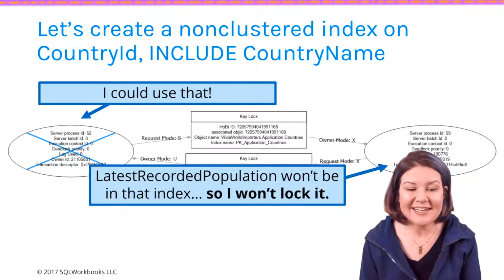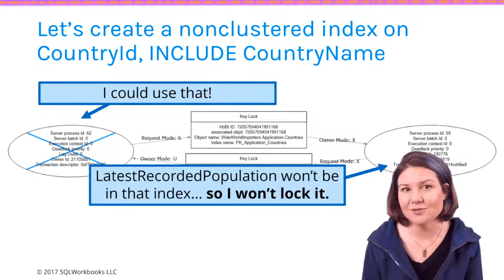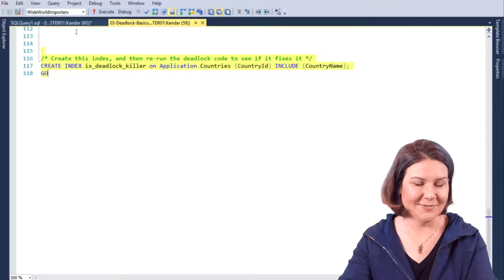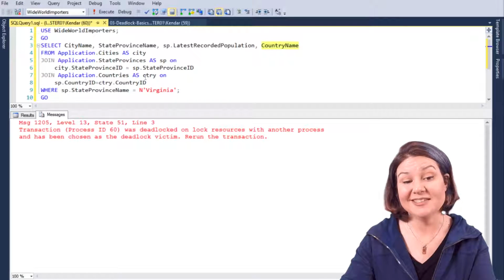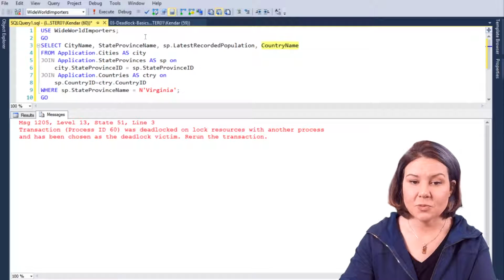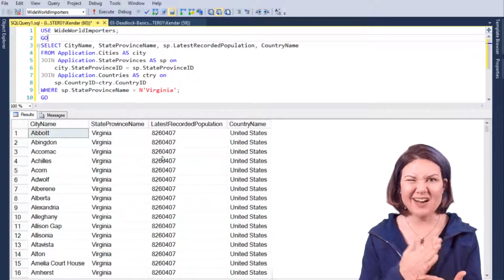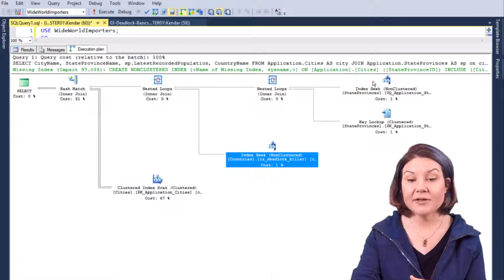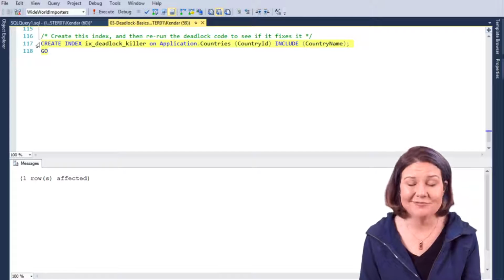Solve the deadlock challenge